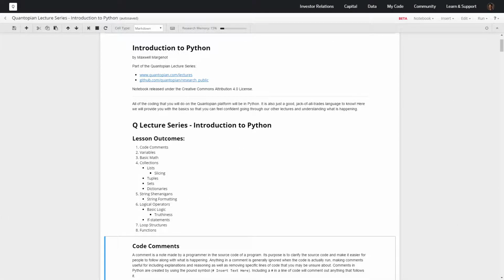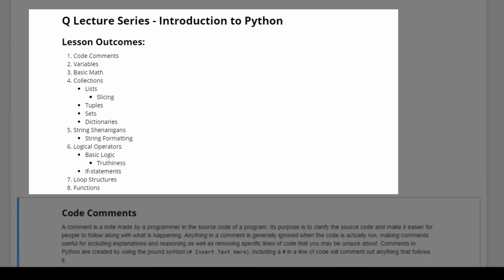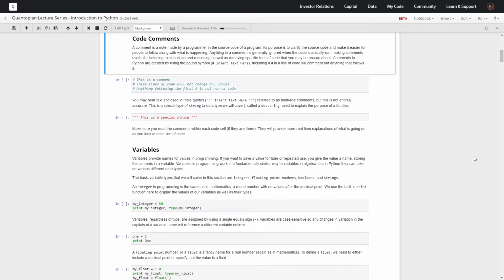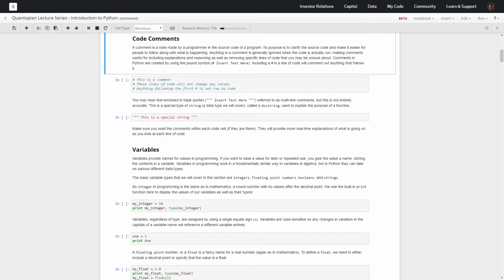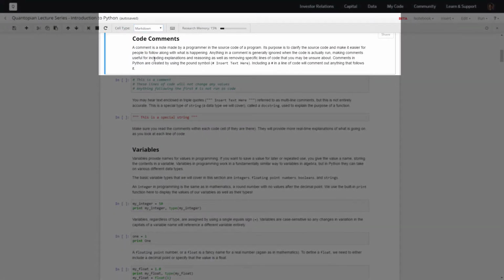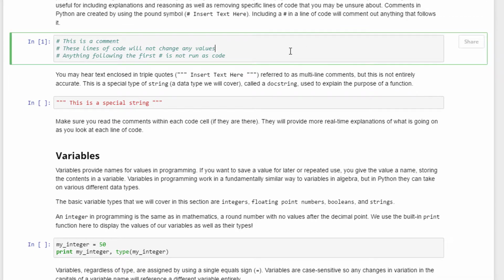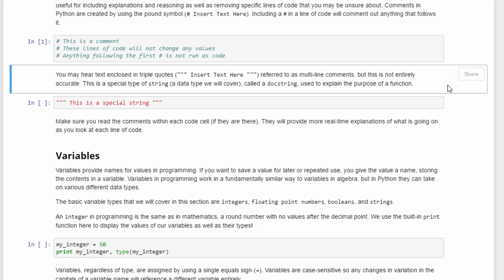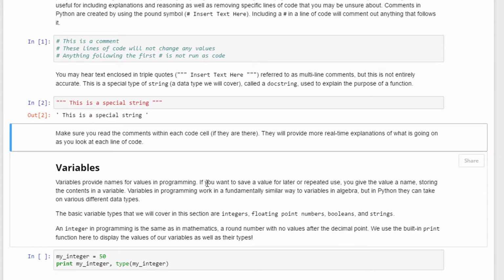Introduction to Python 1 Code Comments